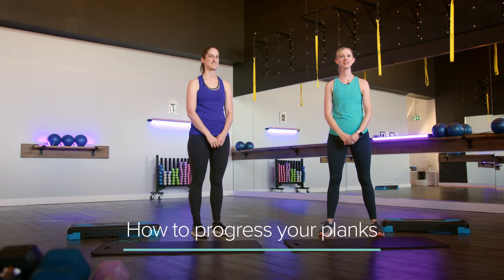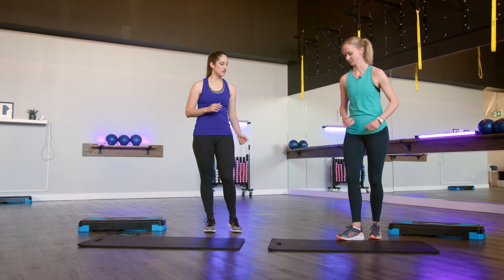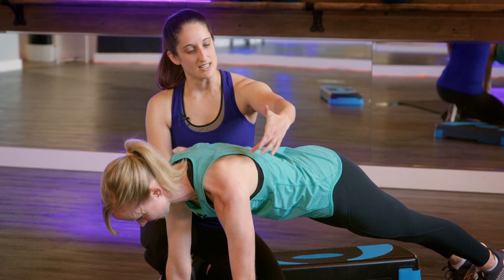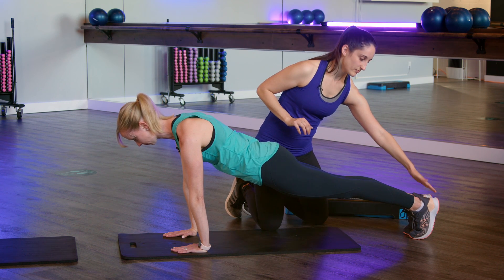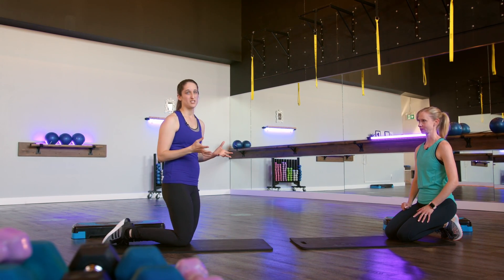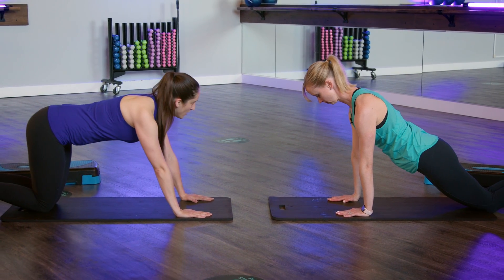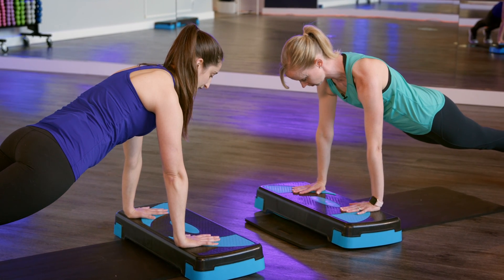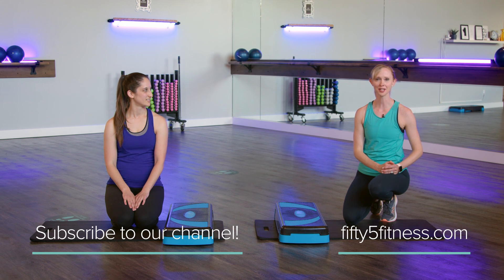How to Progress Your Planks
Join Emily and Vanessa in this video as you learn how to progress your planks. From easiest to hardest, these exercises will help strengthen your core!